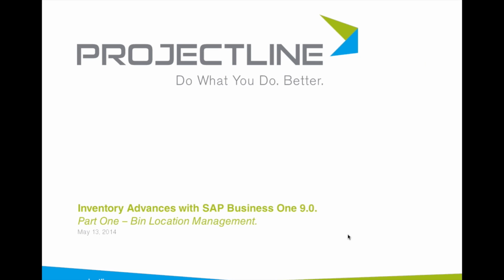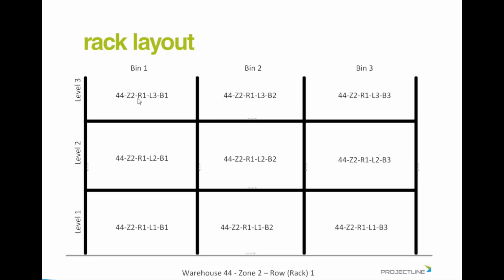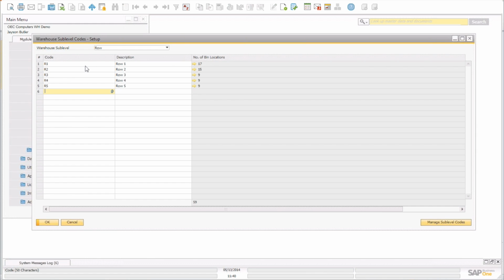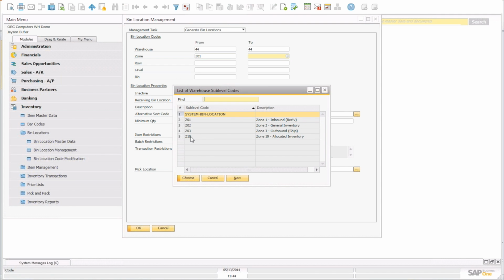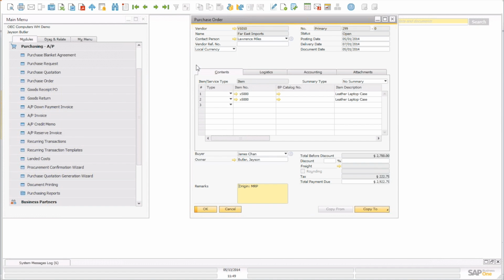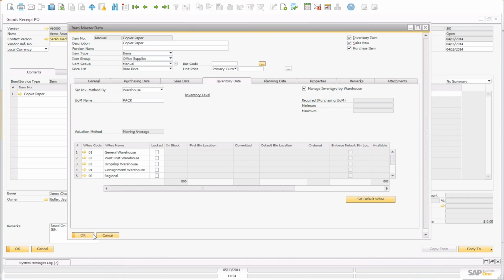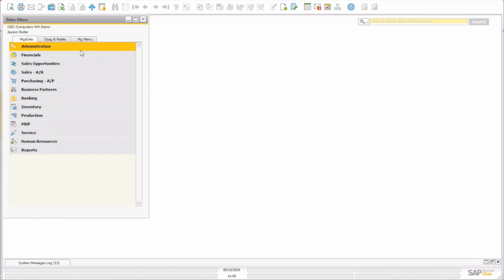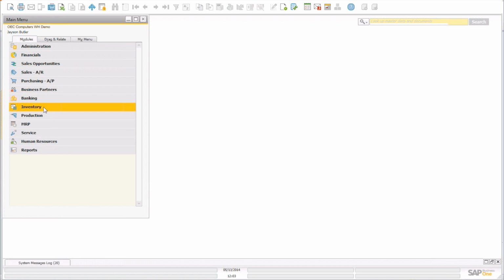SAP Business One Bin Location Management | Version 9.0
Learn about the new bin location management features in SAP Business One version 9.0.